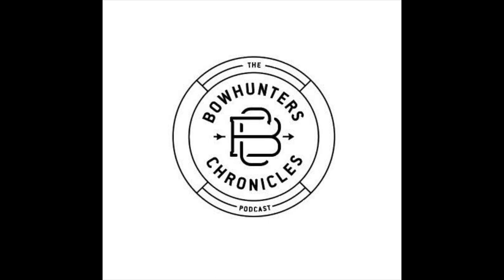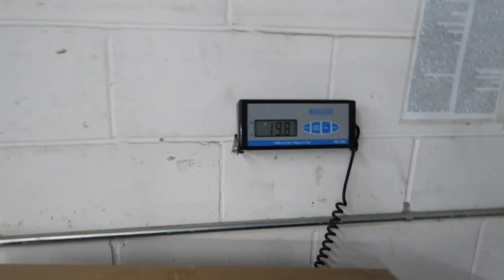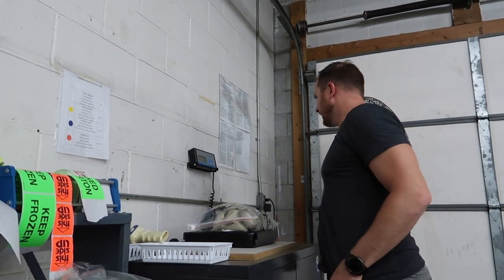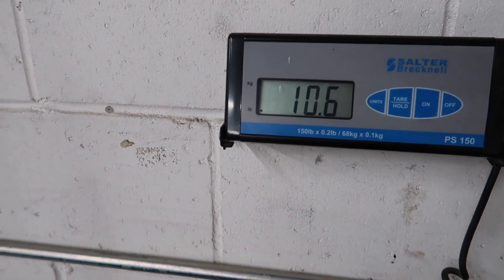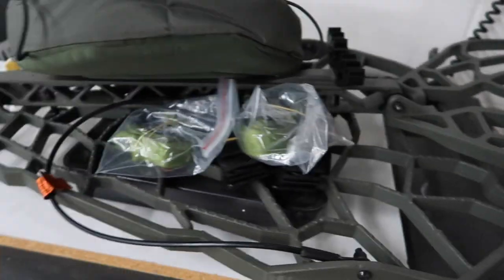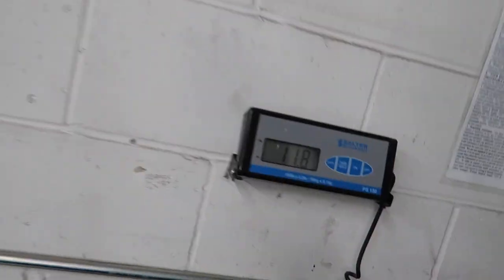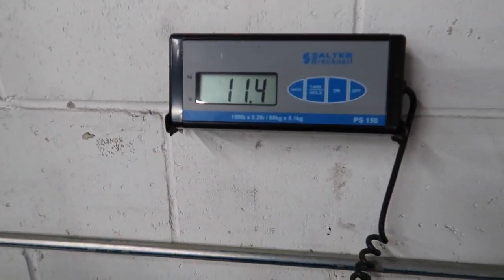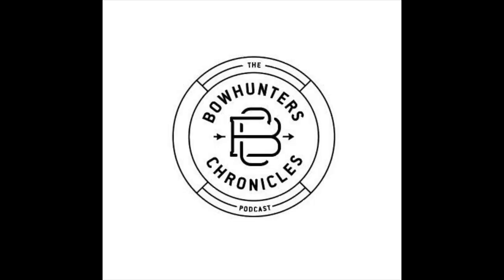XOP Vanish Evolution Unboxing and Scale Weight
A quick video showing the shipping, bare and hunting weight of the new XOP Vanish Evolution the latest offering in the mobile hunting tree stands from XOP. The weight comes in a little higher than advertised however with cast stands it would stand to reason that variations in casting and slag as well as thickness of paint from piece to piece could cause slight variations in weight.  Overall for the price and quality I feel it is an excellent value for a run and gun, hang and hunt style stand.  I also mentioned the Tethrd versa straps that could be utilized for additional weight savings.

Gearak: Save 25% with Code CHRONICLES

Any funds generated through our Patreon account are funneled right back into the podcast to help fund equipment, hosting fees and gear for reviews and giveaways and as always future hunts.